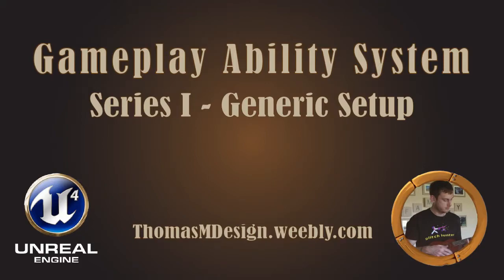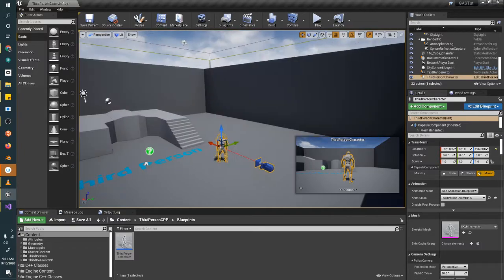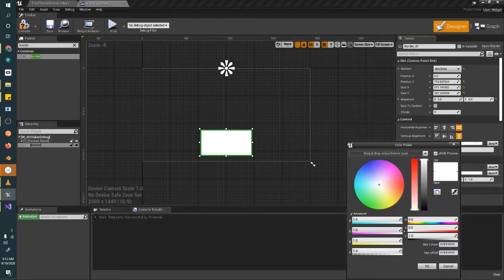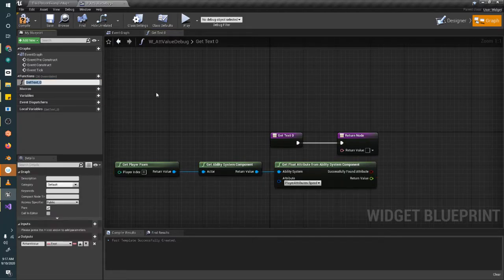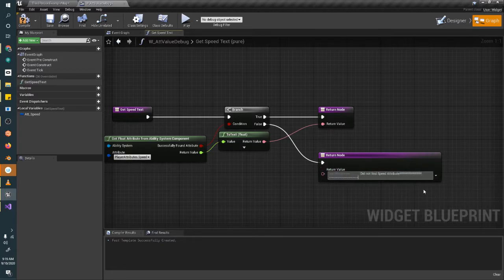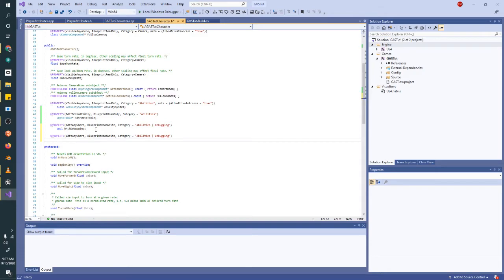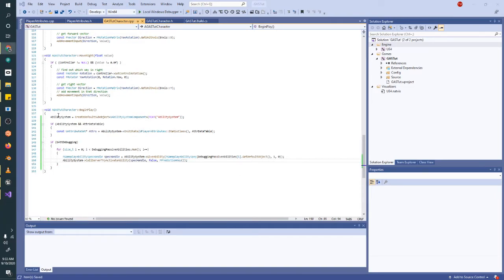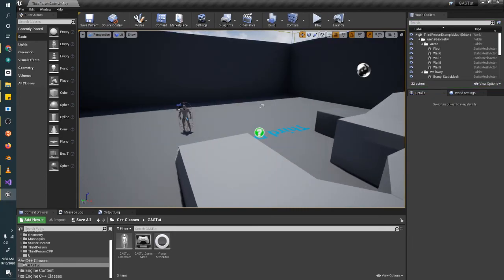Gameplay Ability System: 04 - Debugging Attribute Data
This tutorial series is an introduction to the Gameplay Ability System from setting it up in a new project to fully implementing functionality for your ability focused game. This system is powerful leverage in creating your RTS, RPG, Loot Shooter, Hero Shooter, MMO, or MOBA style game including support for multiplayer.

In this video we go through creating a UI widget, and binding the values in it to the player Attributes for a debugging tool.

VS Community (free version is Community, not Enterprise like I thought when recording the video)

For this tutorial I'm using Unreal Engine version 4.25.3

If you have something you want to see done within this system, or anything else you want to know more about in Unreal you feel doesn't have a good tutorial out there, let me know and I'll add it to my list (honestly my list is quite short so tell me what you need!), or if you want to give some feedback just drop a line (constructive or positive appreciated, please save your hate for someone who will care).

(Shameless self-plug) -- In case you happened to be in a position to hire developers, please check out my portfolio of work at ThomasMDesign.weebly.com I'm interested in full time or part time work either a contract or permanent basis, I like to say I'm a programming focused designer. My previous roles include Technical Designer, Gameplay Designer, Gameplay Programmer, and AI Programmer.